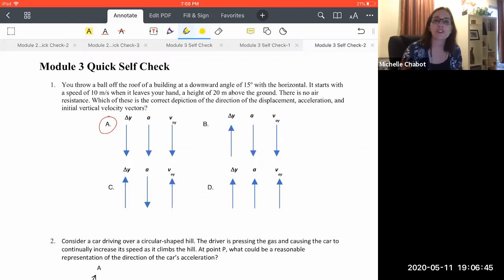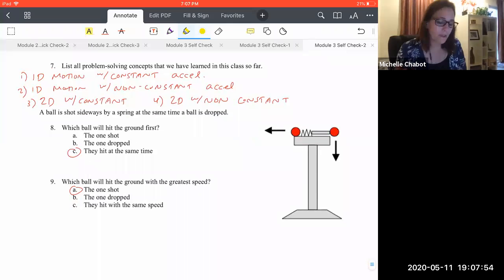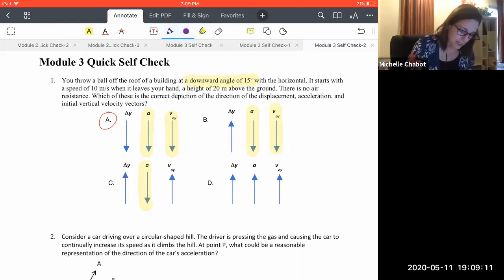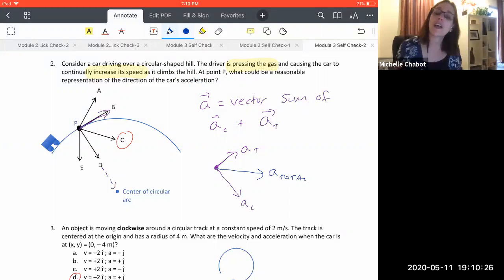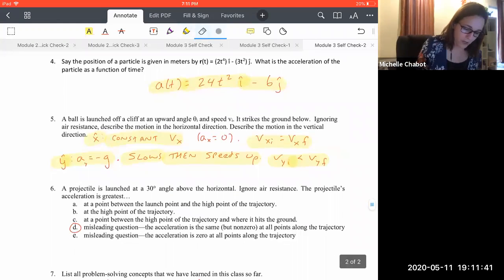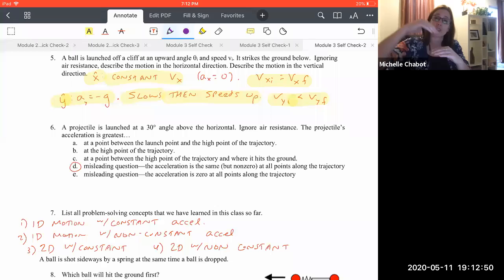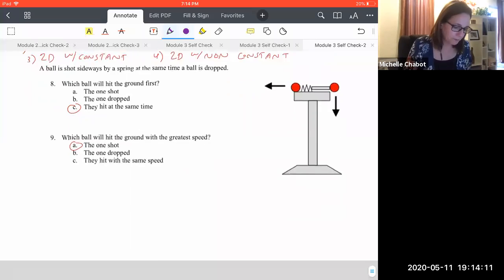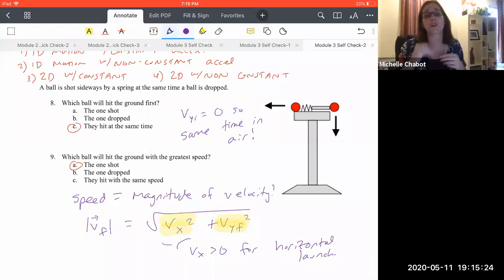Module 3 Self Check Answers